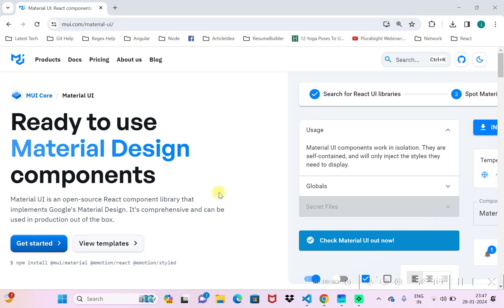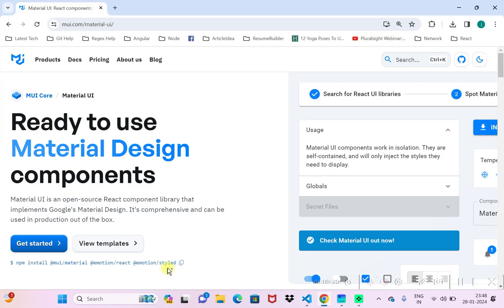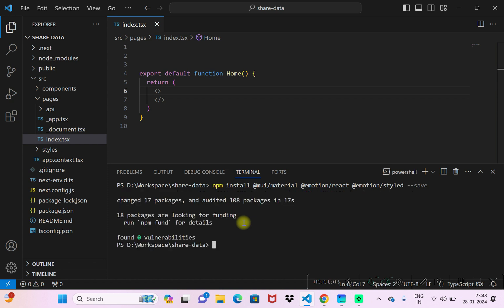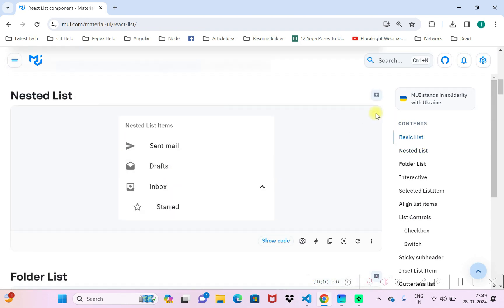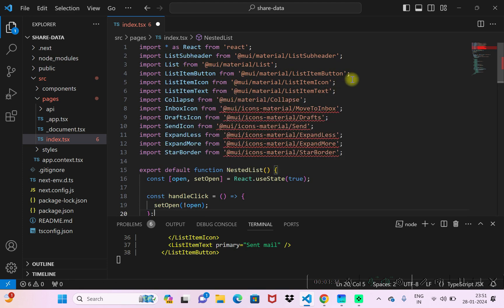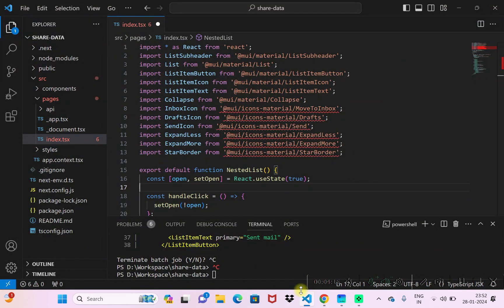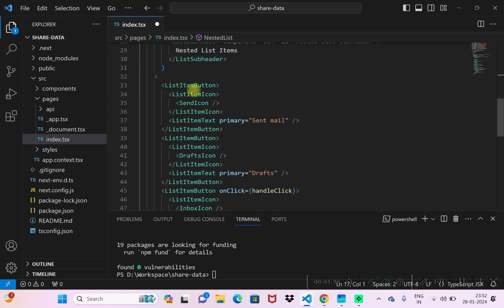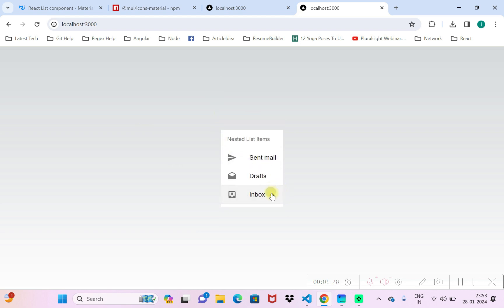How to Use Material UI in Next.js | Next.js 14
In this video, you'll learn how to use Material UI components in Next.js 14 Page router project.